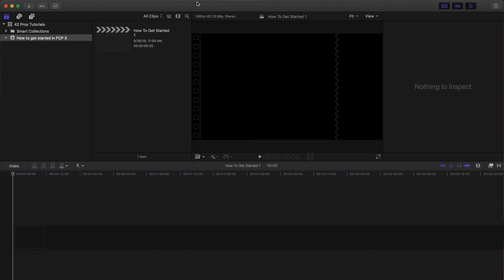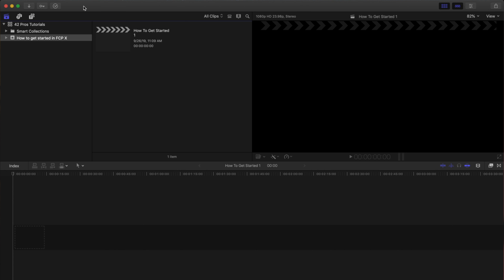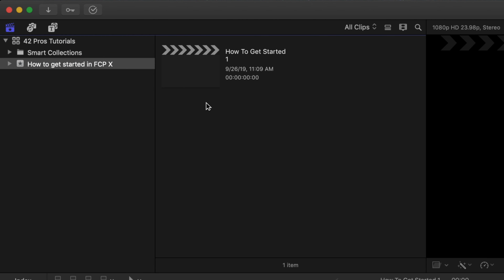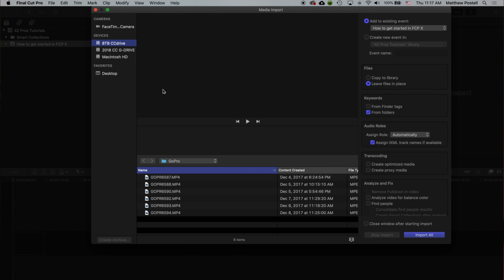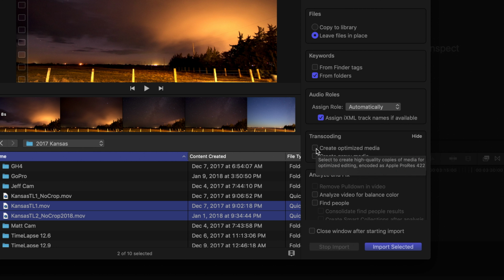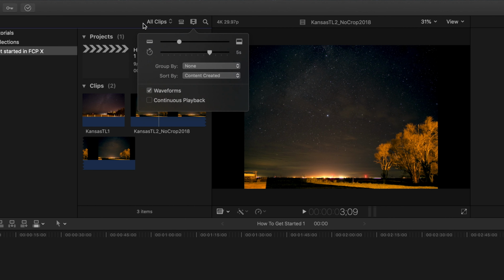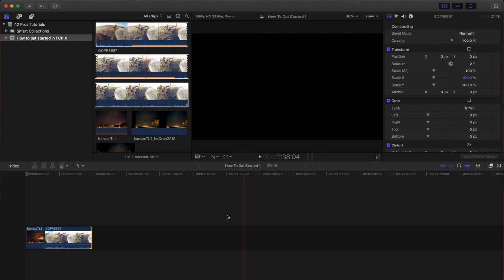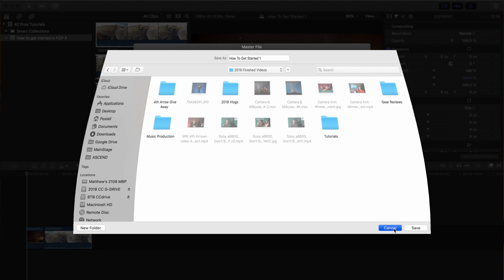How To Edit In FCPX | For Beginners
This is the first of a series of videos on how to edit video in FCP X.  In this video we take a quick look at the FCPX and explain the layout and go over the basics of how the editor works.